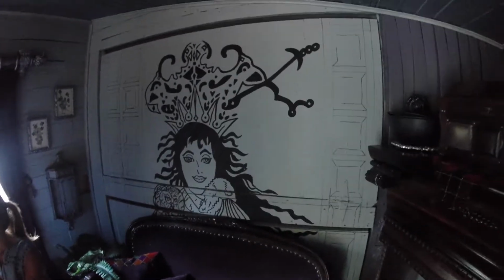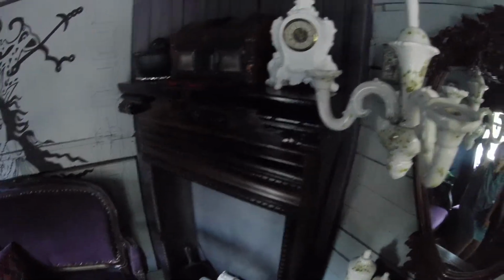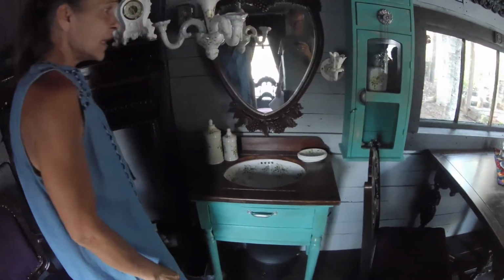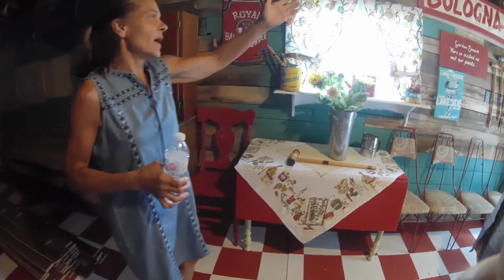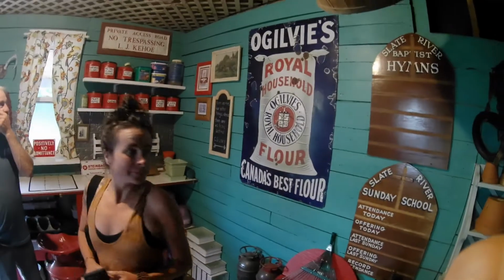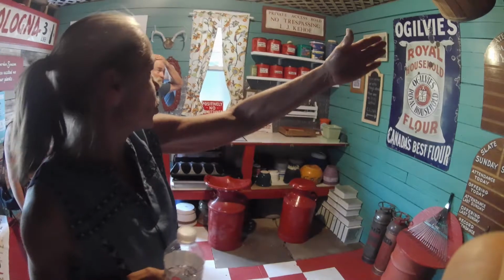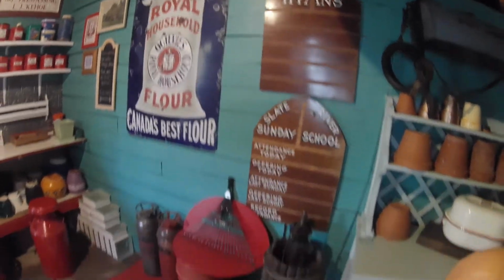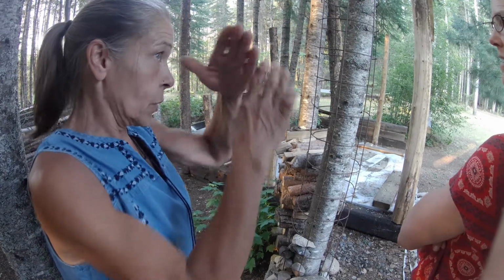Sheri Turners World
Sheri Turner has created a fantastical getaway in a remote part of northern Ontario, an hour's drive west of Thunder Bay. Come with her as we explore some of her creations.